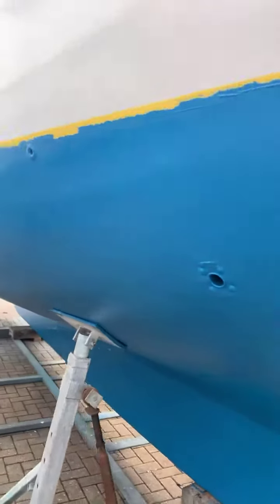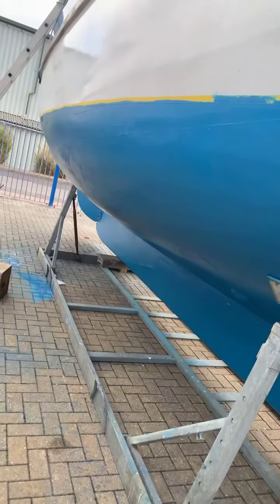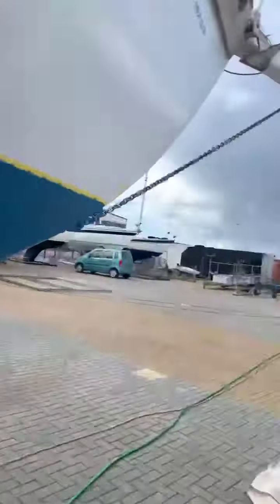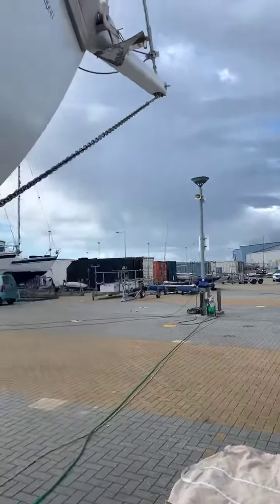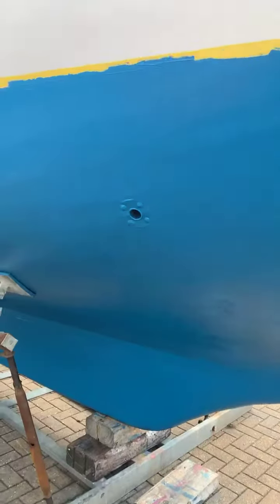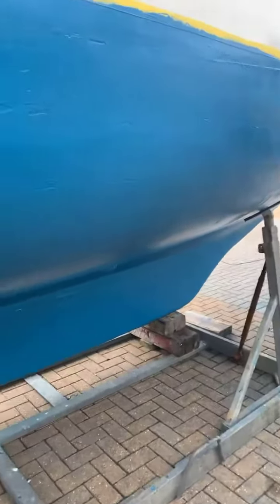Anthony’s adventures with Classic wooden sailing Ketch. Matapan